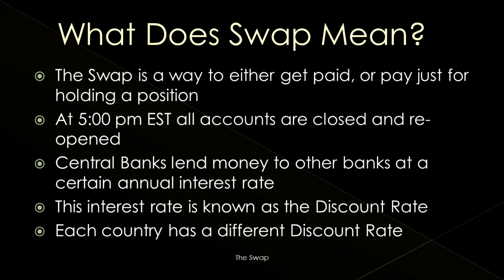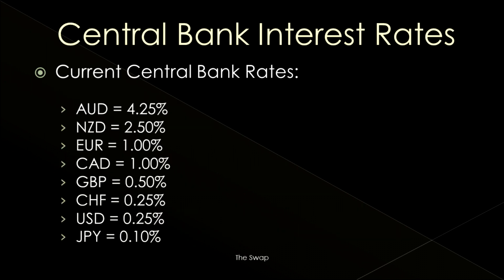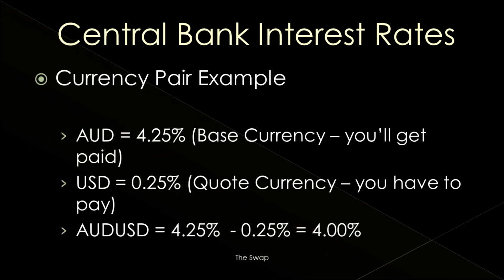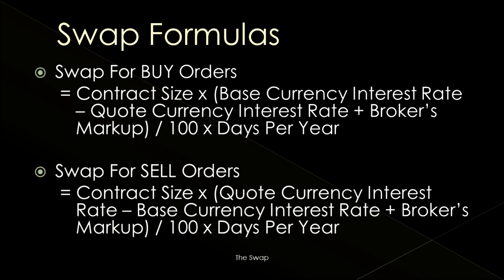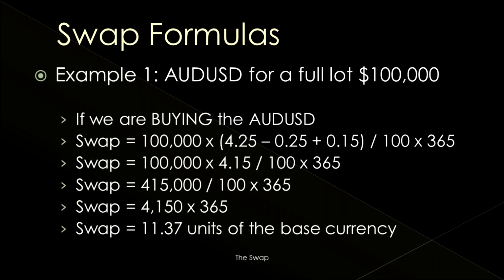Forex For Beginners - 08 - The swap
In this lesson we cover what is the swap, when is it applied and how it affects your account. To learn more and get a free trading strategy,